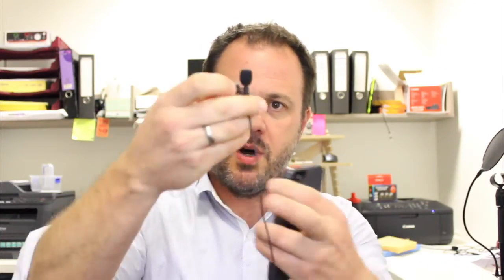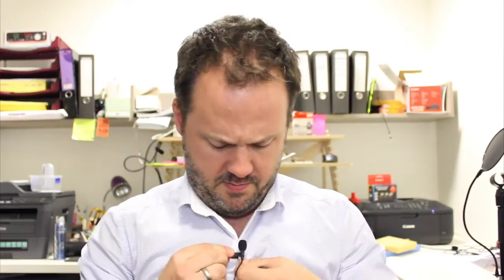Rode SmartLav+ review - record your ED teaching sessions with ease!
A quick review on the Rode Smart Lav+. This high quality lapel/lavalier mic is great for recording single speaker talks and presentations.

I'd really encourage you to get one of these mics and start recording your departmental teaching sessions. It's so easy and the quality is really very good. Why should you and your colleagues put all that work into preparing a talk that only a handful of people will hear?

Simply clip the mic to your shirt, plug it in to your phone, open the app and hit record. The audio in this video is raw audio directly from the Smart Lav+ mic and is totally unedited.

Tip: Put your phone in FLIGHT MODE/AIRPLANE MODE before you start your talk - this will prevent any incoming calls/texts/alerts from interrupting your audio.

If you do record your ED teaching session talks and don't know what to do with them, send them to me and we might put them on the EDExam
ETM:
Podcasts!

The audio for this video was recorded in a room with a moderate amount of background hum from the air-conditioning and you can hear the quality of the recording is still quite good with minimal background noise.

One of the recent ETM Podcasts was recorded on a Smart Lav+ by Andrew Perry (he used it for an interview!) and I reckon the sound quality is pretty good. You can listen to it here:

Amit Maini has also started a new blog podcast: AEM Rounds.
He's recorded several guest presenters at the Alfred ED teaching sessions using a Smart Lav+ and the results are very good.
For some of them he uses the additional lav mic headset holder:
(And he also edits them a bit to get it sounding sweet)

I'd also recommend getting the Rode Rec paid app ($9.99 on the Apple App store):
The Dropbox upload feature is worth it for a measly $10.